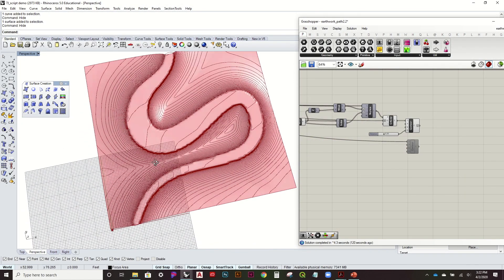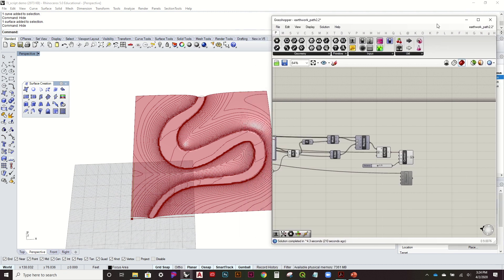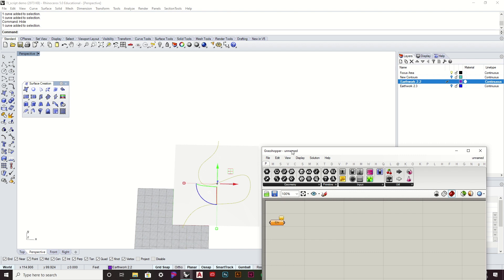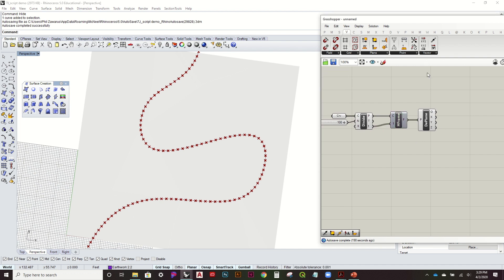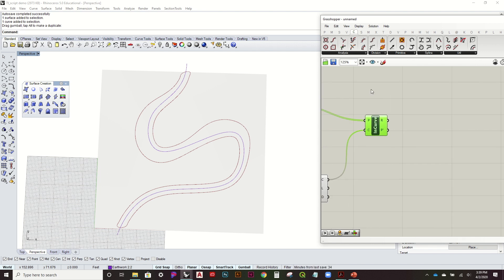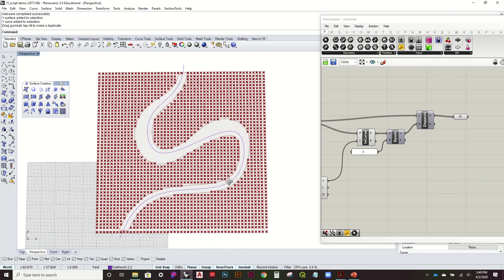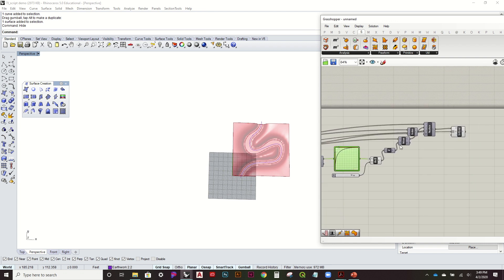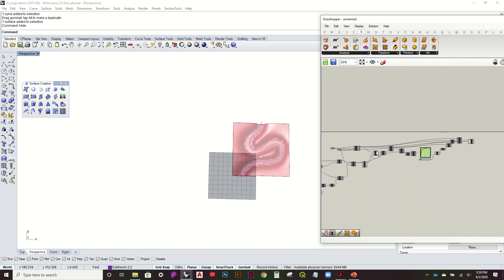On-Grade Pathway: Responsive Earthwork I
Prioritizing the design and circulation of your pathway with the surrounding earthwork respond accordingly.